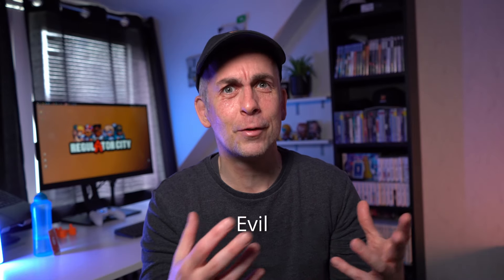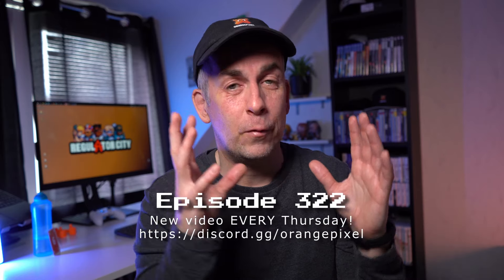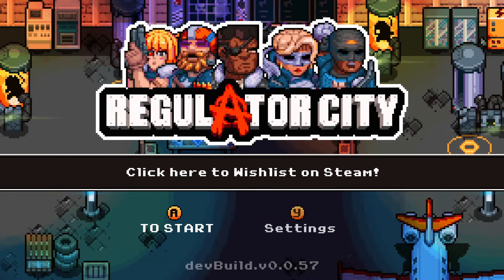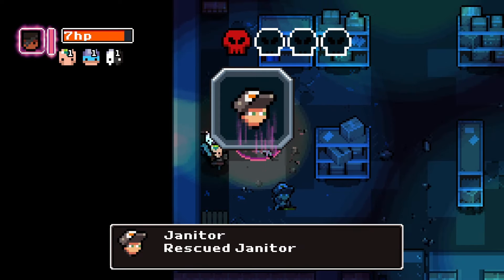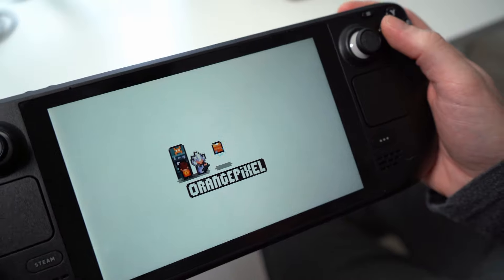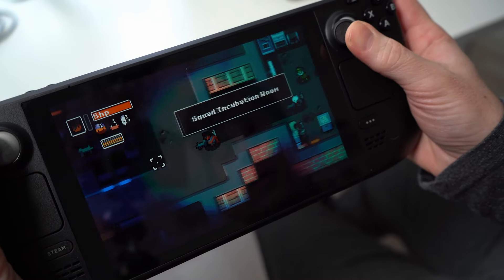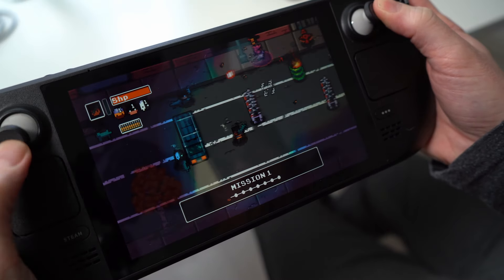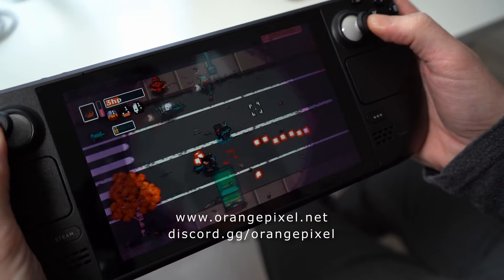The important game feature that many game developers neglect